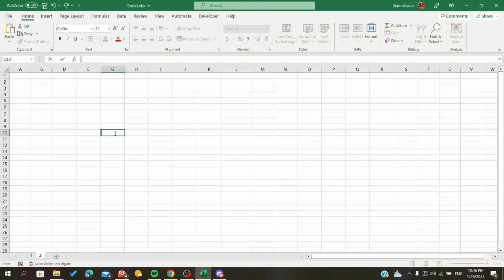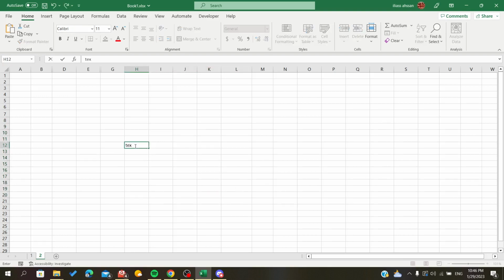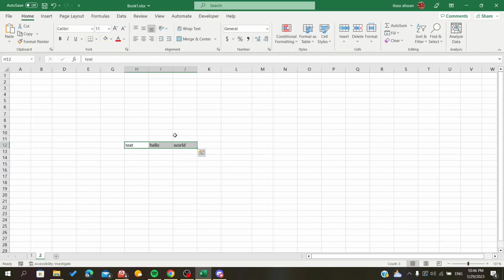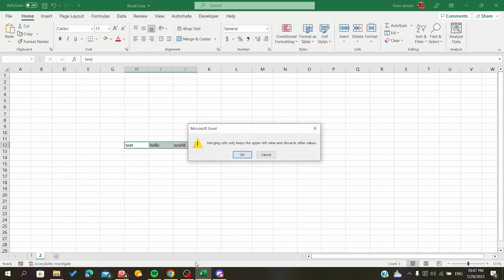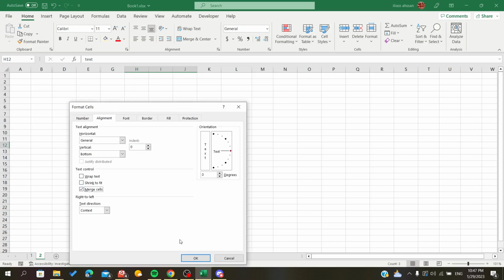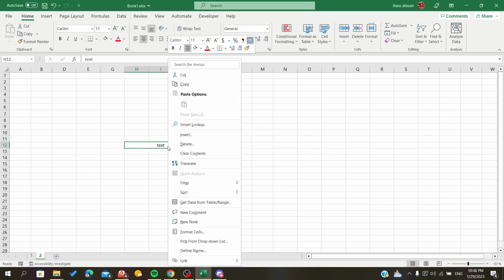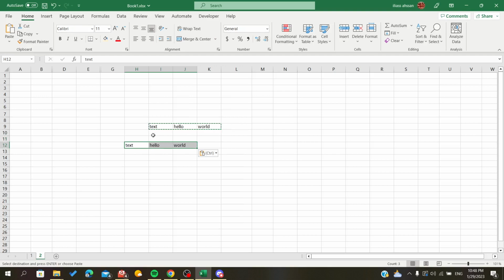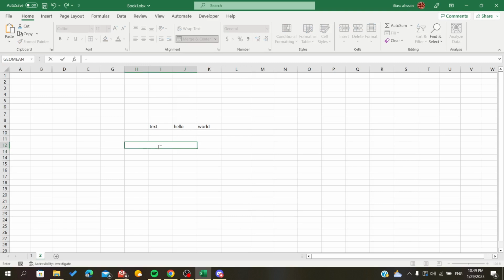How To Merge Cells With Text Excel Tutorial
Today we talk about merge cells with text,merge cells,merge cells in excel,combine multiple columns in excel into one column